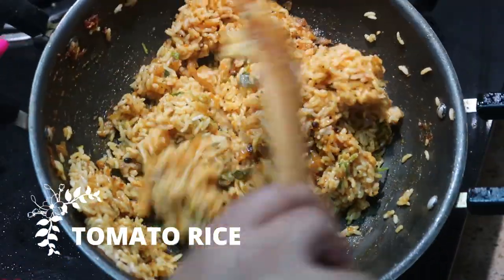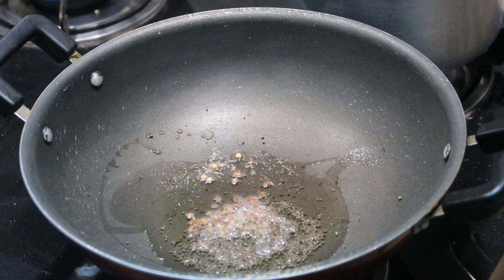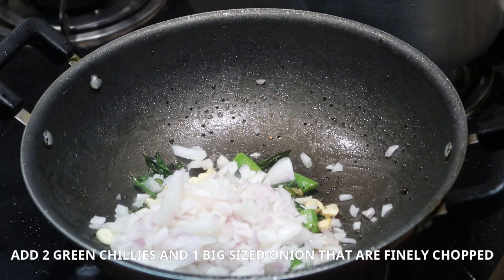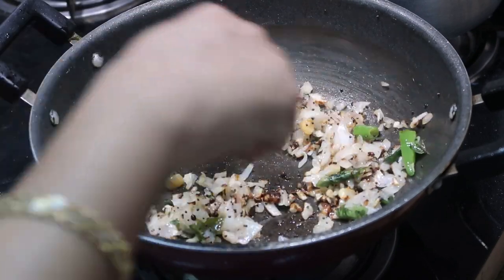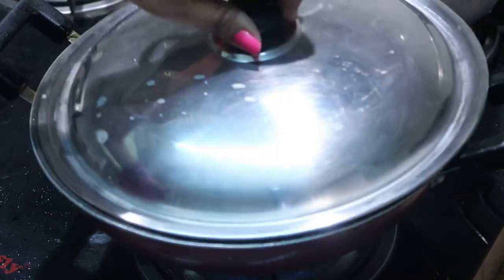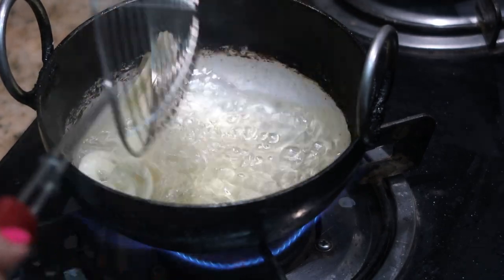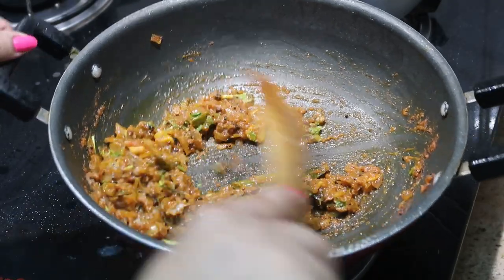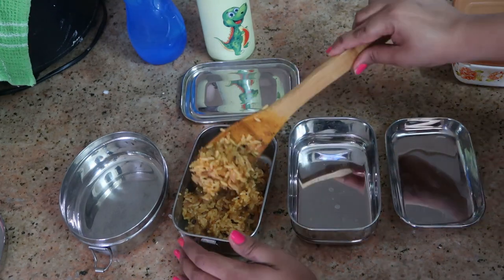PERFECT KIDS LUNCH BOX RECIPE-TOMATO RICE-EASY AND TASTY